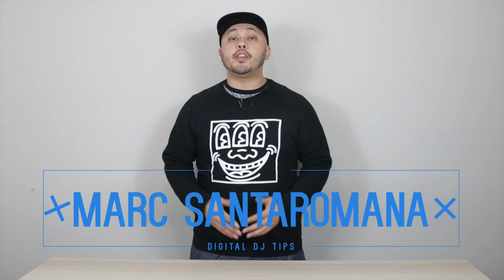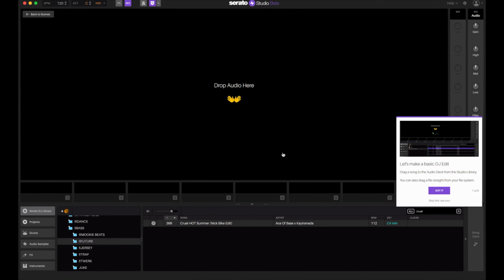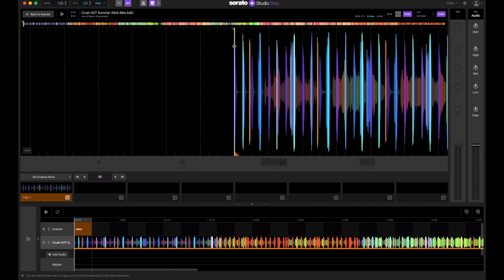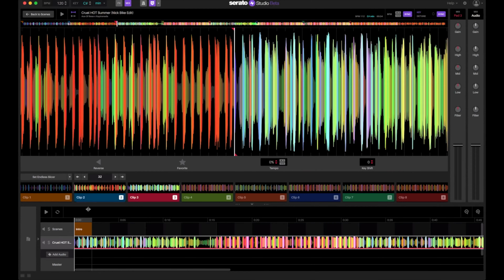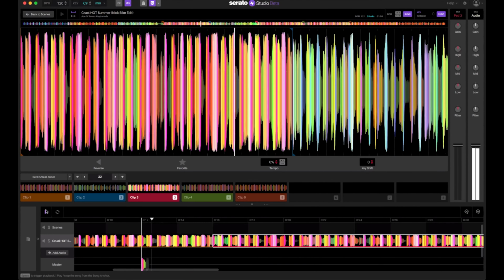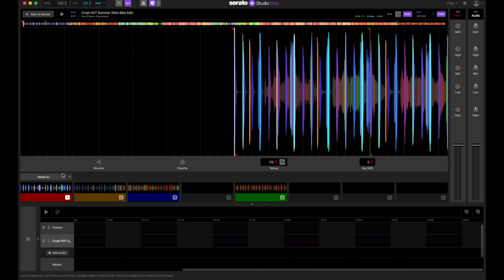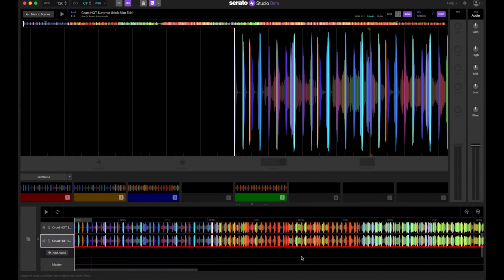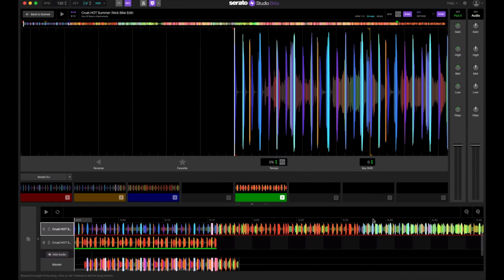Using Audio Tracks & Slicer In Serato Studio 1.4 - Talkthrough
Serato Studio 1.4 now has audio tracks, making it easier than ever to make mashups and re-edits of songs using the software. In this overview, we look at how it works, and also look at how to use slicer to help with your remixing projects.